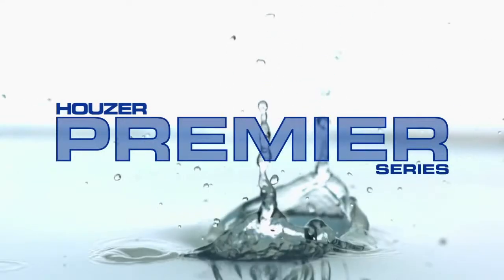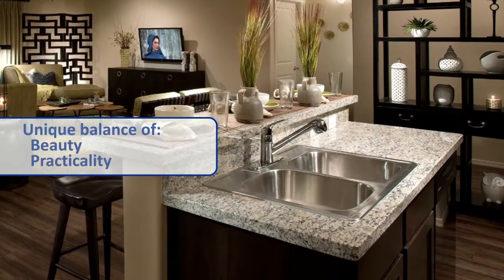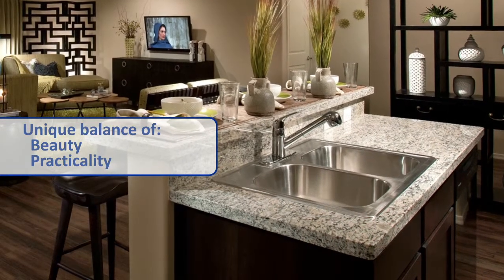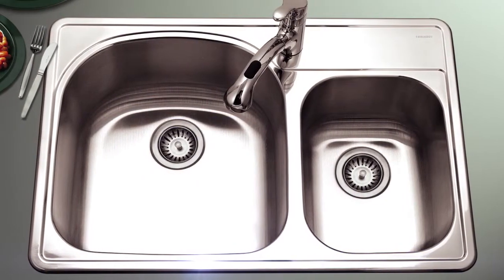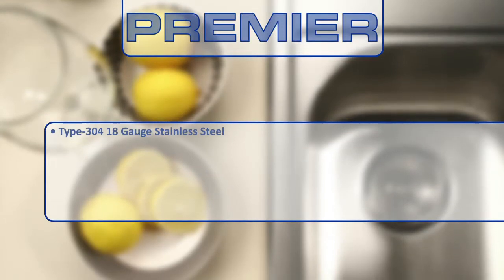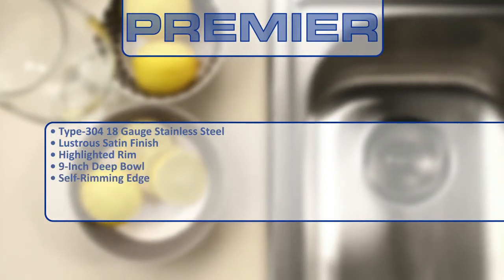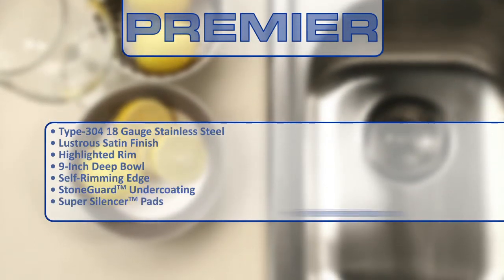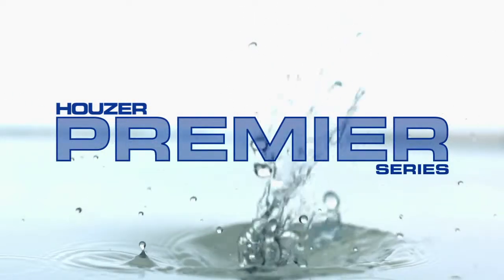Houzer Premiere Series Kitchen Sinks at KitchenSource.com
Premiere Topmount Stainless Steel Sink is made of Premium grade T-304 Stainless Steel.